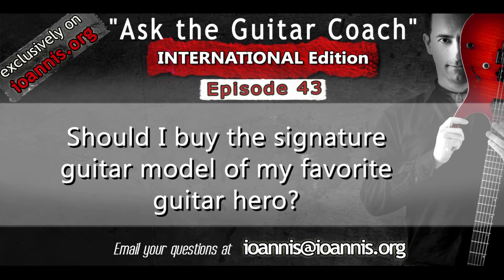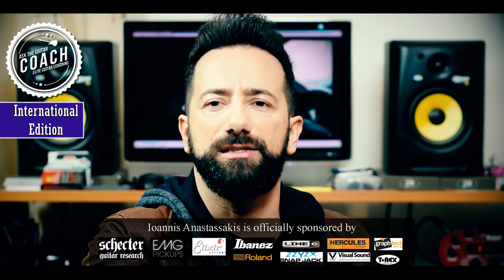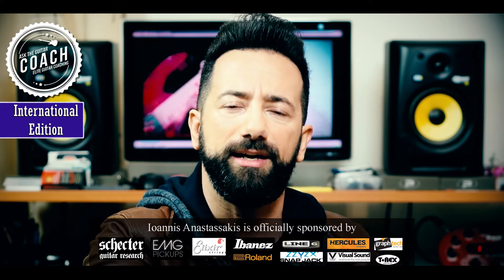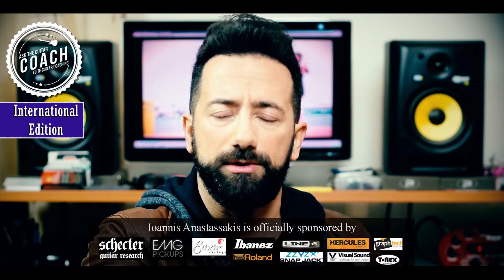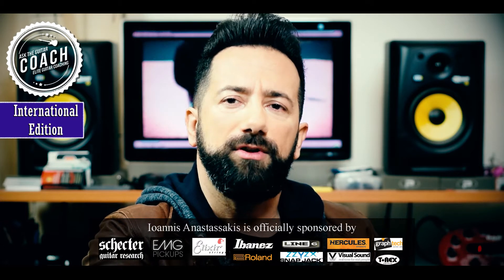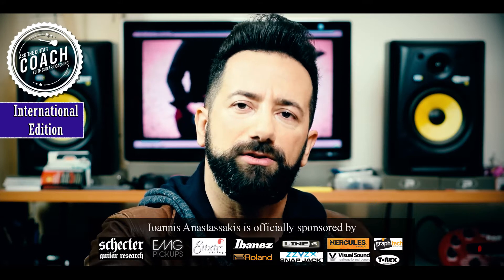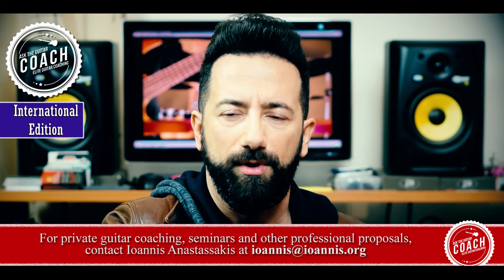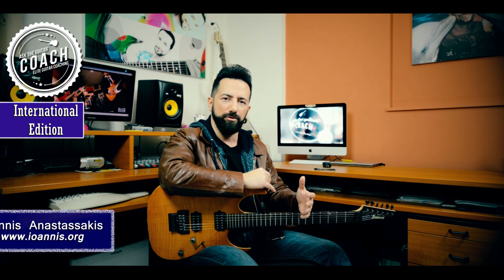Should I buy the signature guitar model of my favorite guitar hero? - INT 043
Click here for a 🔥 FREE guitar improvement Strategy Call 🔥
Let's make TOGETHER the BEST possible plan to Reach your MAXIMUM guitar playing potential and Supercharge your learning speed towards YOUR guitar goals!

Chapters:
00:00:00 - Should I buy a signature guitar?
00:00:45 - Should You Buy a Signature Model Guitar?
00:01:23 - The Importance of Personalized Guitars
00:01:58 - Choosing the Right Guitar for Practice
00:02:35 - Guitars not optimized for enjoyment
00:03:08 - Developing a Skill Set
00:03:48 - The Importance of Developing Key Skills
00:04:20 - Should You Buy a Signature Model Guitar?
00:05:02 - Practicing Without Worrying

No matter your current level -  if you are “stuck in a rut” with your playing, you need professional help!

Develop your playing skills and reach your guitar potential with the help of Ioannis Anastassakis Customized, Online Guitar Coaching program!

Welcome to "Ask the Guitar Coach" - the ONLY video podcast where all your guitar learning questions are answered!

If you want your question to be featured in an upcoming video - email it at the email address and we will add it to the questions to be covered in a future episode.